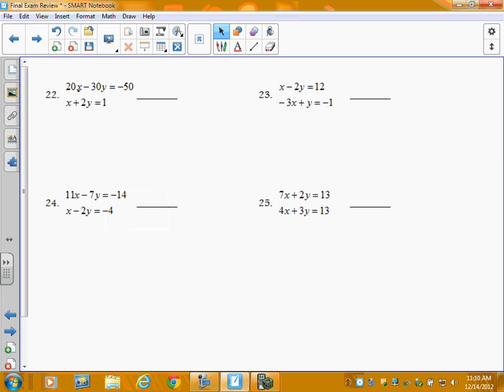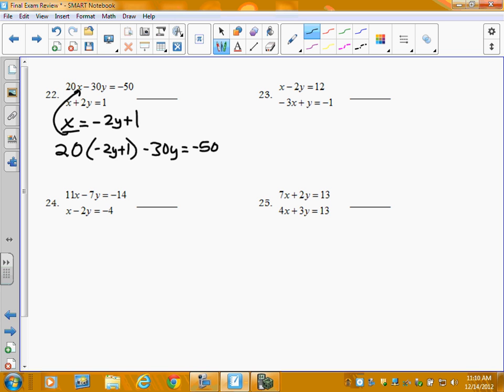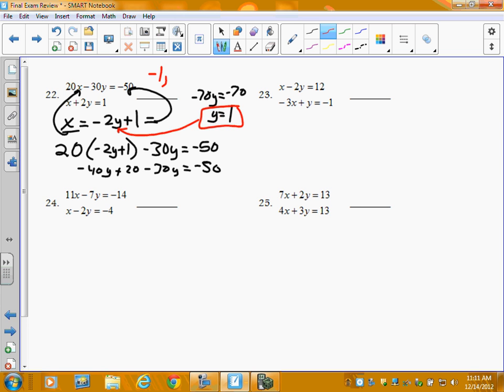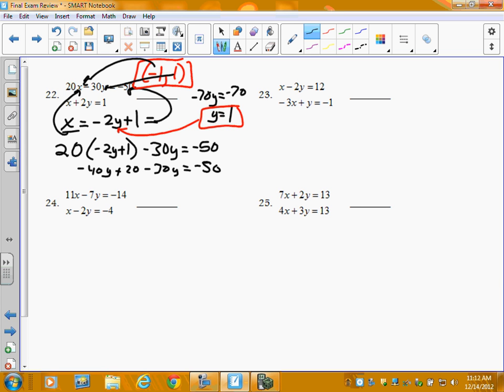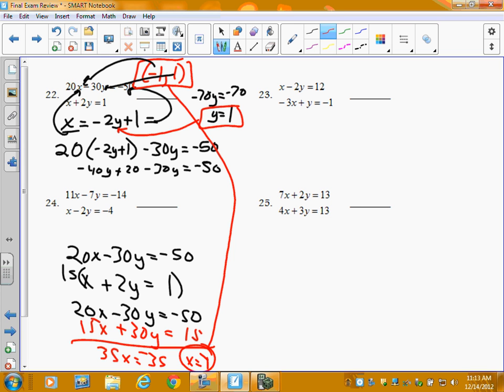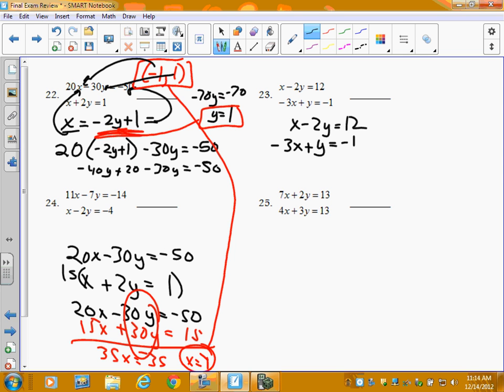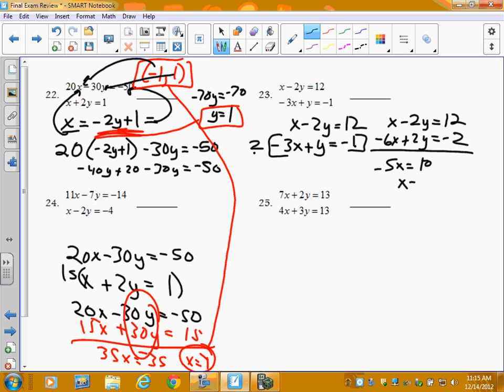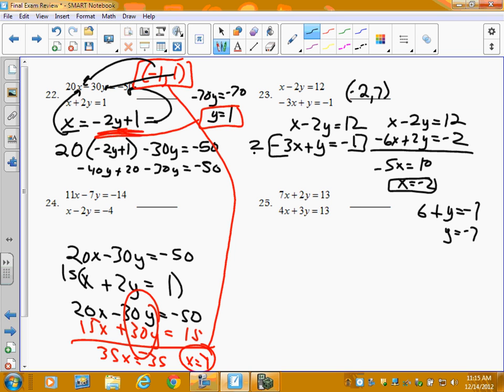Questions 22 24